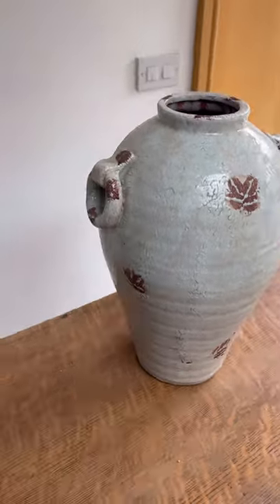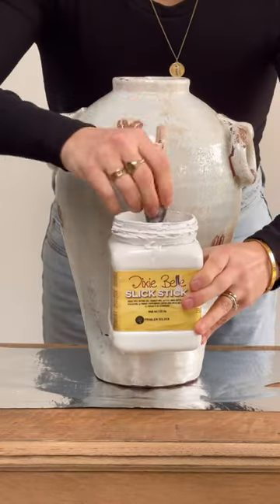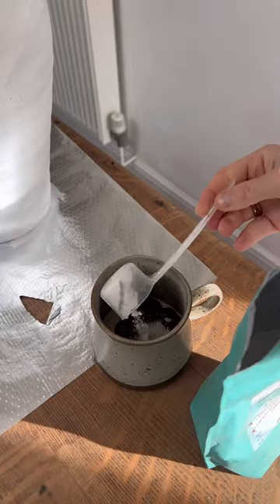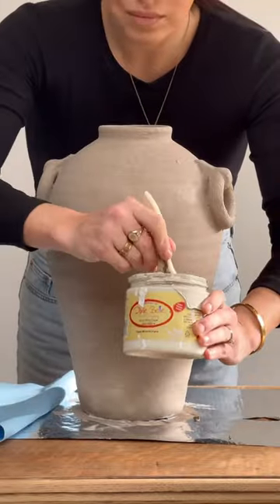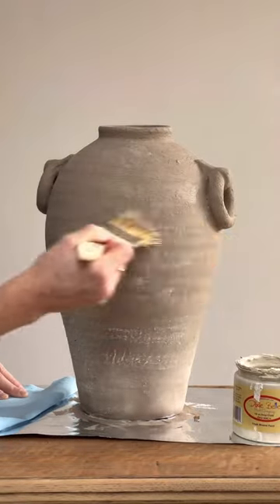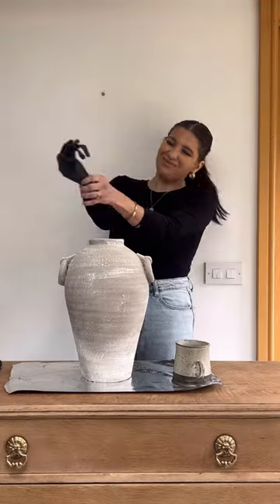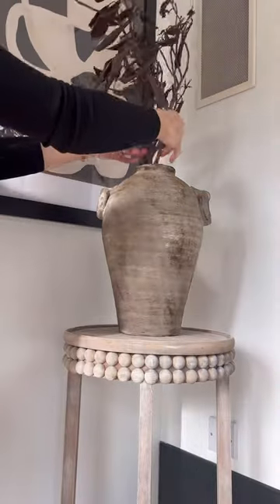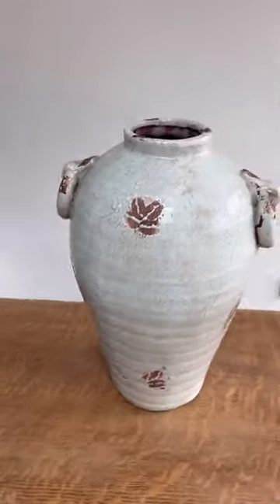How to make ANY vase look old! 🤯 Products linked in description!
Dixiebelle Products Used :
Burlap Chalk Mineral Paint
Drop Cloth Chalk Mineral Paint
Sea Spray
Slick Stick